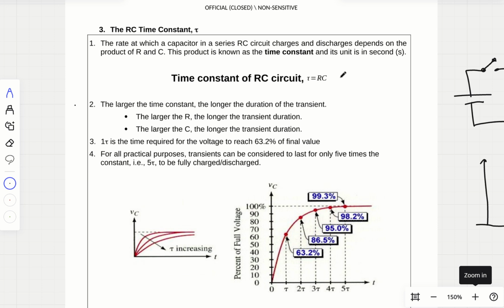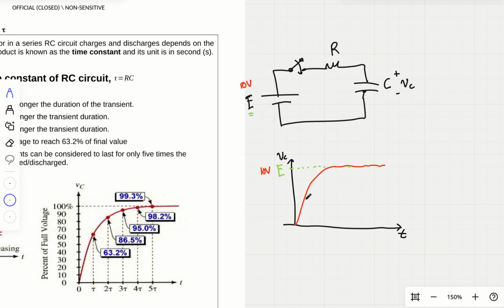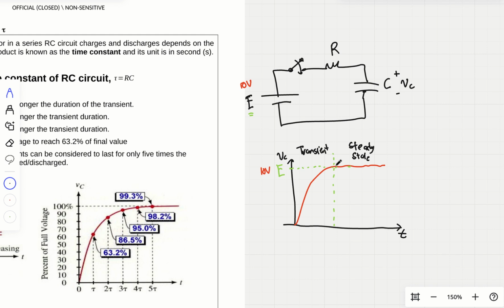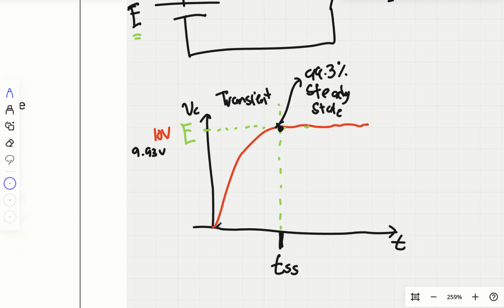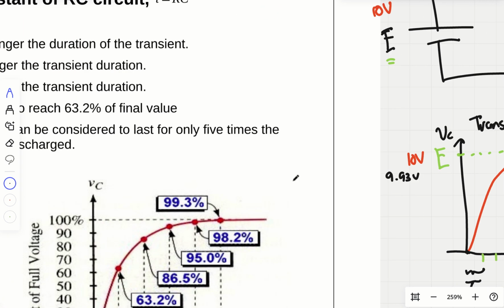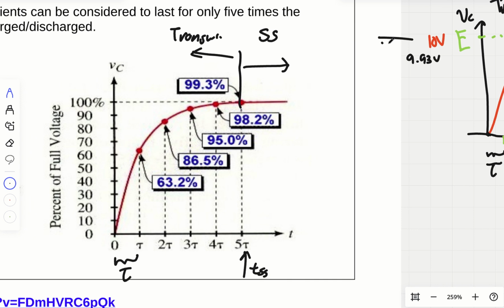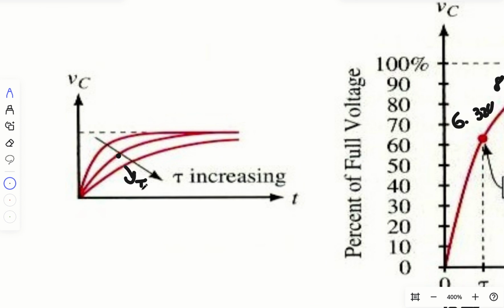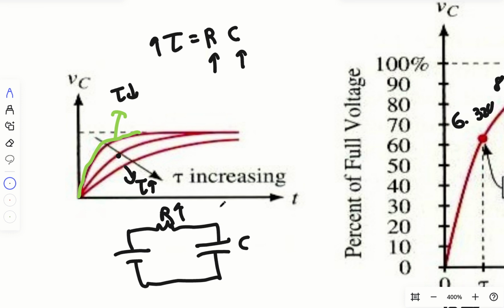RC Time Constant